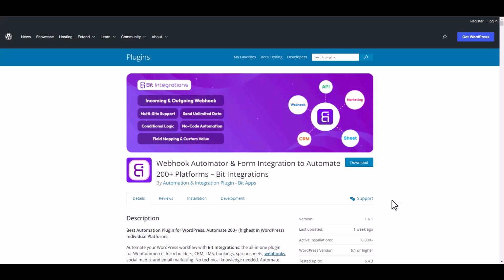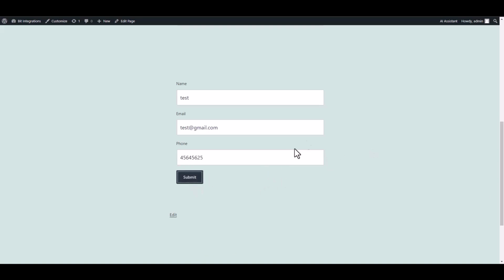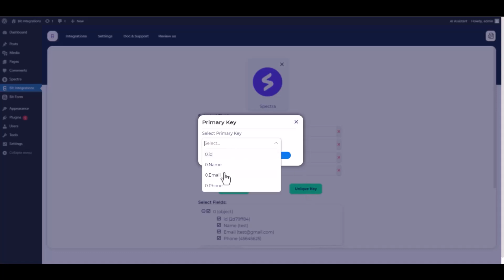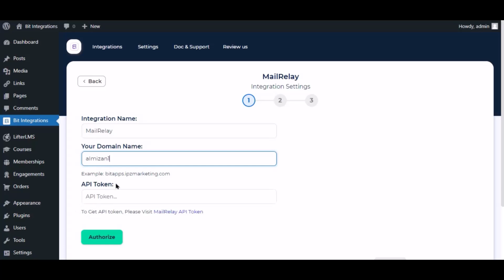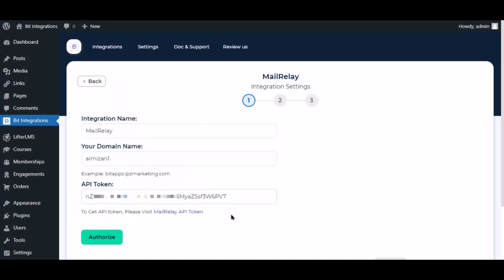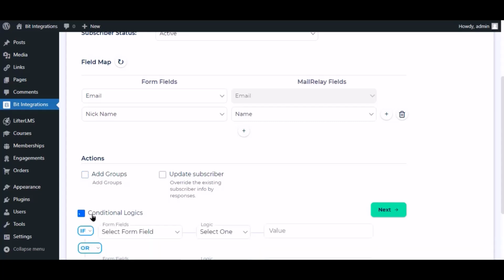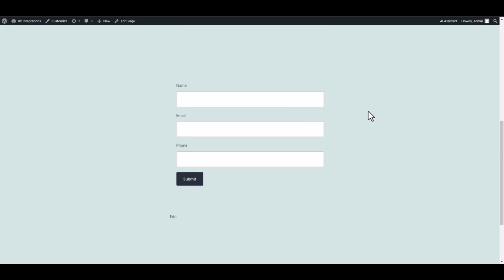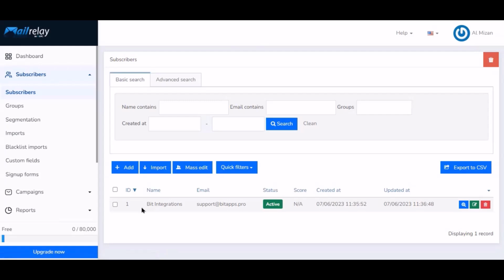Integrating Spectra with Mailrelay | Step-by-Step Tutorial | Bit Integrations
🔗 Want to boost your email marketing game? Join us in this tutorial where we unveil the seamless integration of Spectra with Mailrelay, a versatile email marketing software. Learn how to effortlessly connect these tools using the powerful Bit Integrations WordPress plugin.

In this video, we'll guide you through the step-by-step process of integrating Spectra with Mailrelay using the Bit Integrations plugin. Watch as we transform Spectra  submissions into impactful email marketing campaigns within Mailrelay. Experience the magic of streamlined automation and data synchronization for enhancing your email marketing strategy.

Key Highlights:
✅ Step-by-step walkthrough for integrating Spectra with Mailrelay using Bit Integrations for WordPress.
✅ Leverage your Spectra data to create engaging email campaigns with Mailrelay's powerful features.

Whether you're a marketer, business owner, or enthusiast, this integration empowers you to seamlessly merge Spectra with Mailrelay. Watch now to revolutionize your email marketing endeavors!